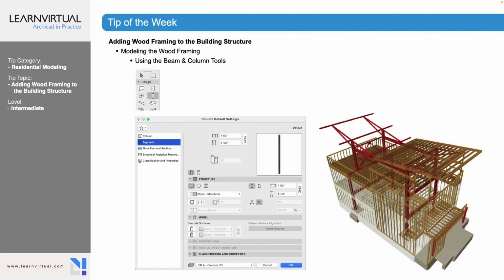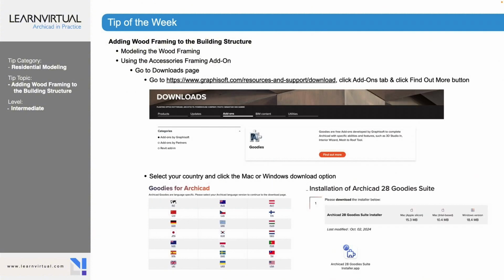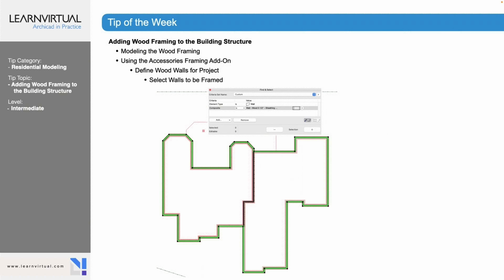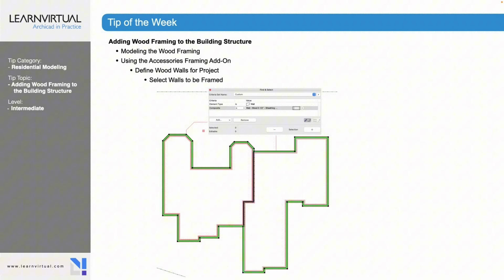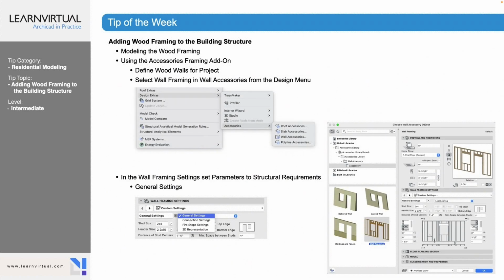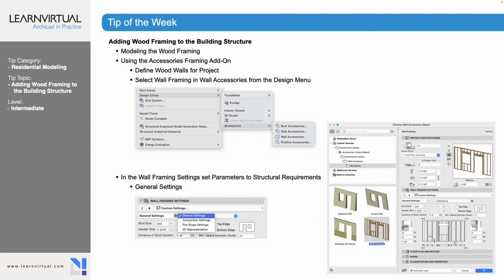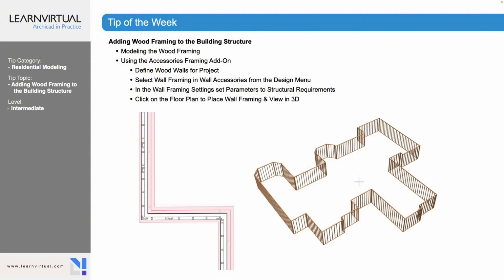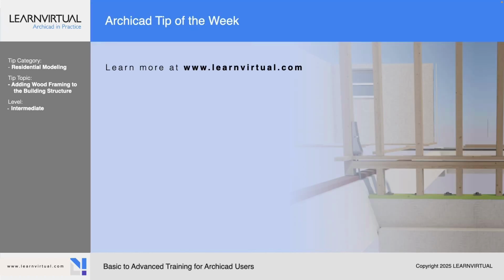Adding Wood Framing to the Building Structure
Welcome to this week's Archicad Tip of the Week! 🚧✨

In this video, we'll show you how to efficiently add wood framing to your building structure within Archicad. Whether you're designing residential, commercial, or custom projects, understanding how to quickly and accurately incorporate wood framing can save you time and improve your workflow.

You'll learn:
✅ How to set up and customize wood framing profiles
✅ Using the Wall Tool to create framing elements
✅ Tips for aligning and spacing your framing components
✅ Best practices for integrating framing with other building elements